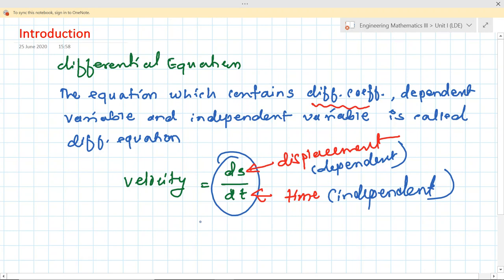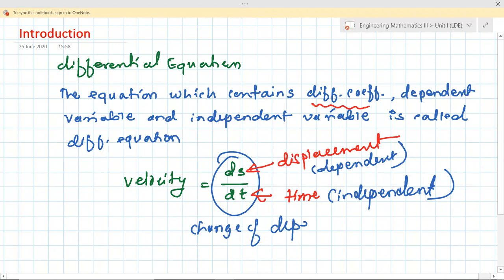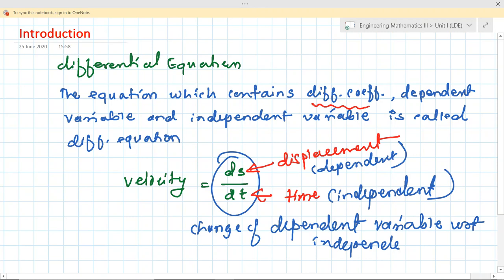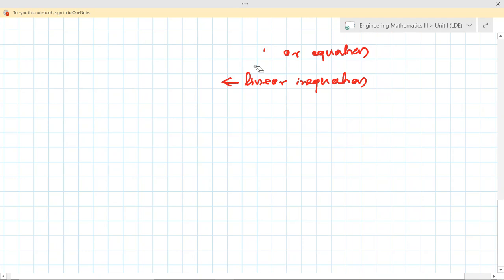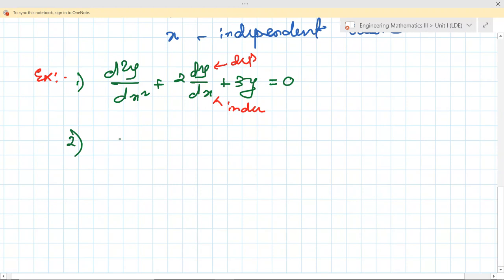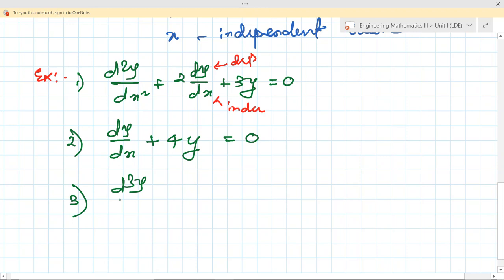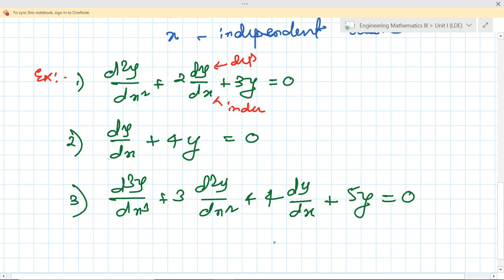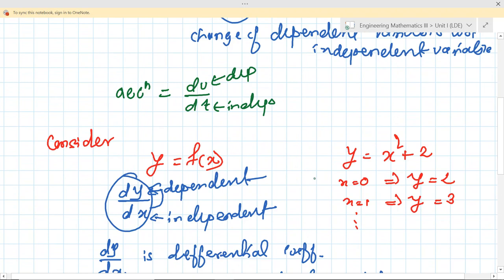nth Order Linear Differential Equation Introduction ( Lecture 1)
Introduction
Differential Equation
Order and Degree of Differential Equation
Definition of LDE
Operator D